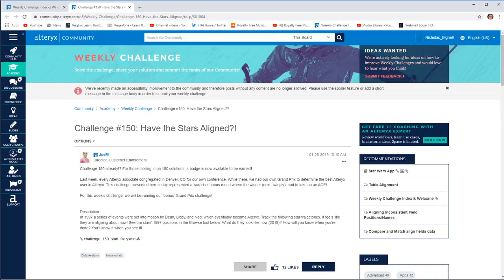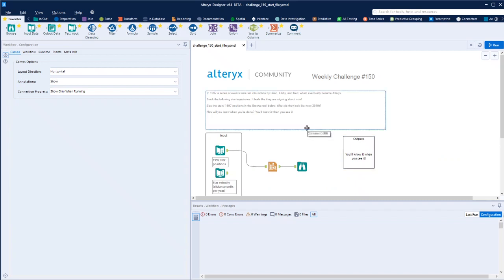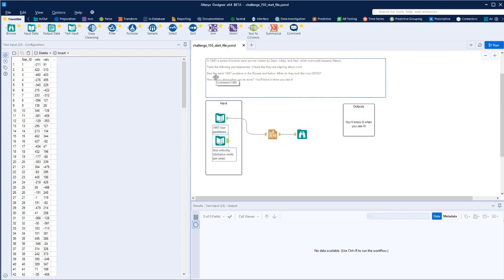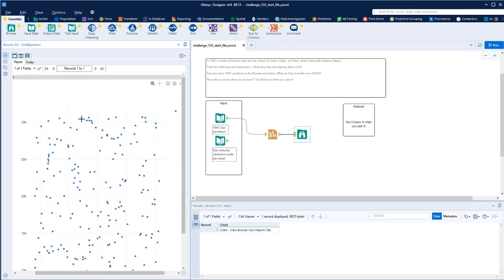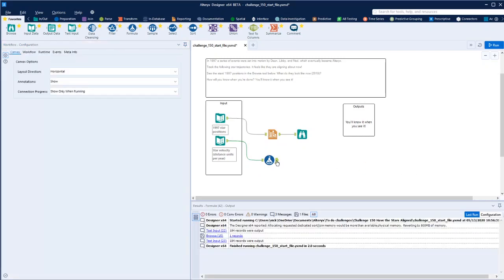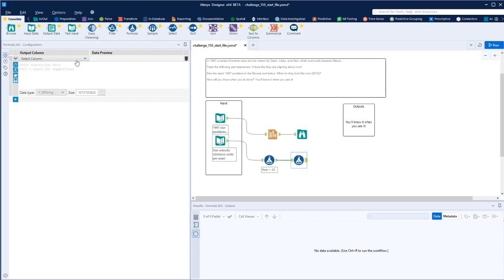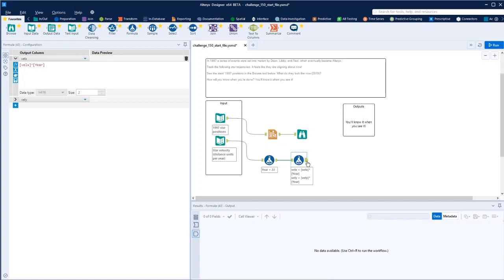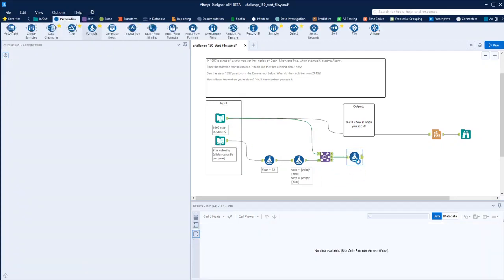Alteryx weekly challenge week 150 - Have the Stars Aligned?! Intermediate Data Analysis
Music Credits